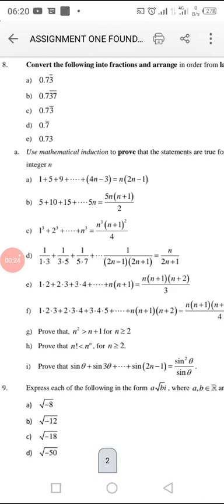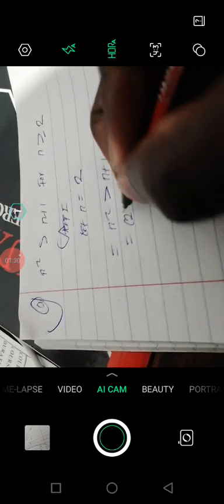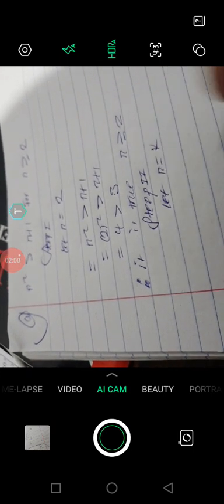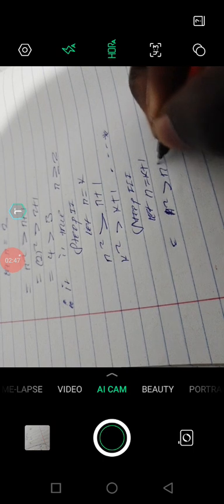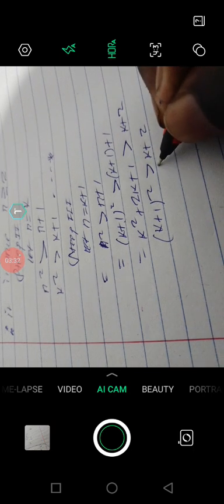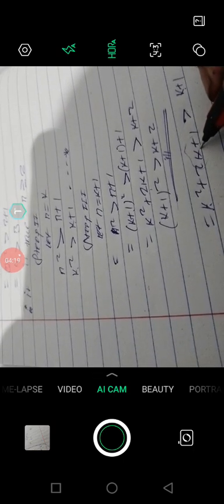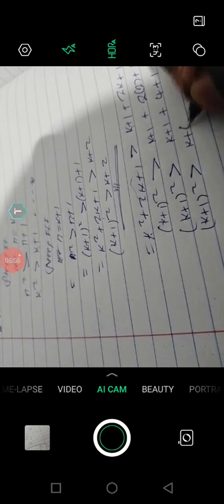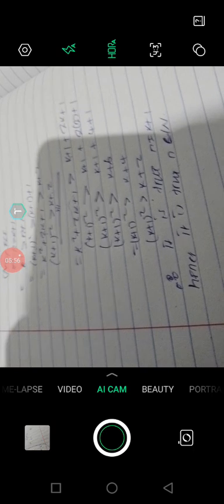6) MATHEMATICAL INDUCTION ( MAT 110 - PREMED ELIAS SINKALA)